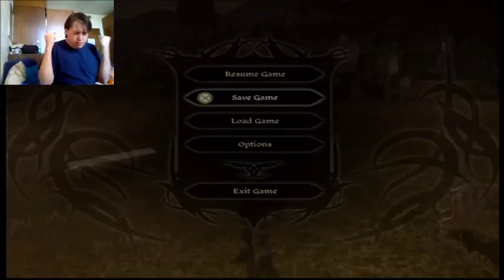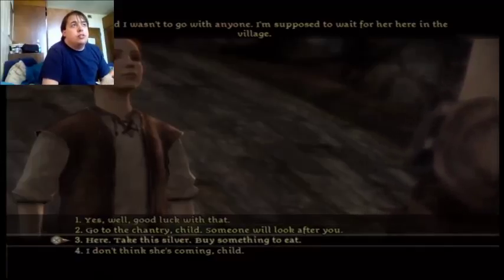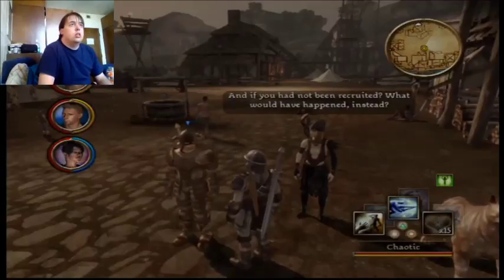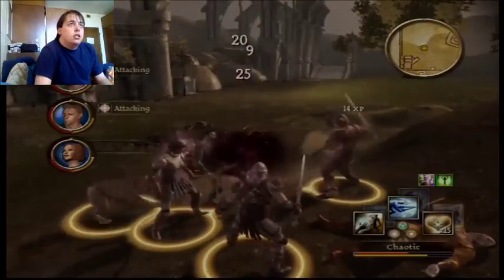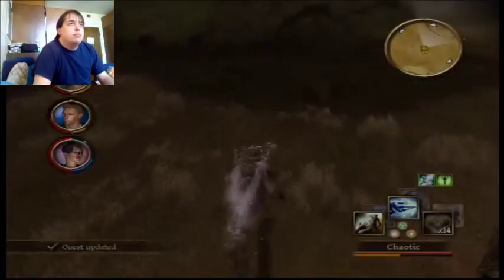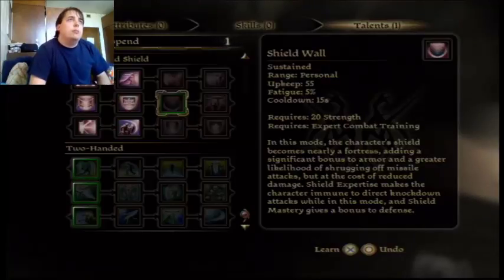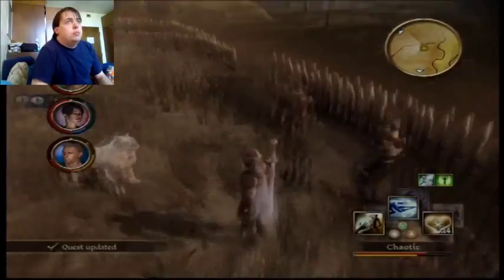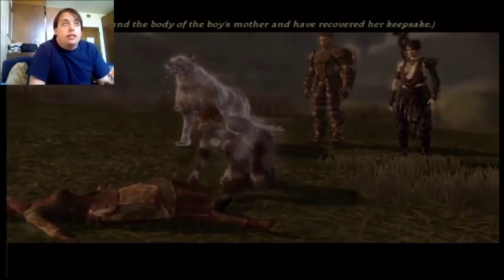Finishing up with lothering | Let's Play Dragon Age: Origins part 7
hey guys sorry about the echos, I didn't know those were there until the editing process and by that point there was nothing I could do.  I won't let them come back next time though I promise!